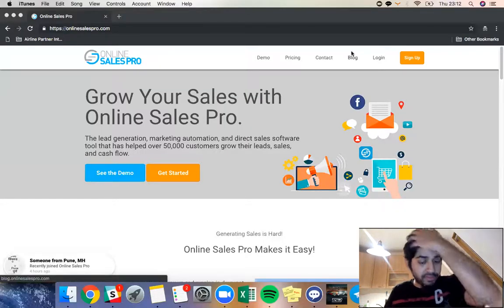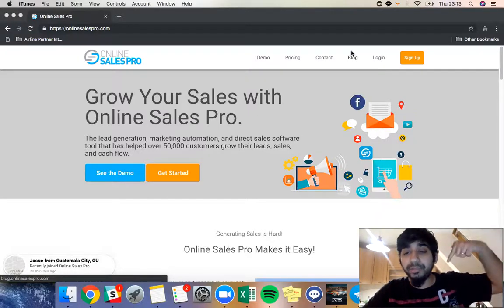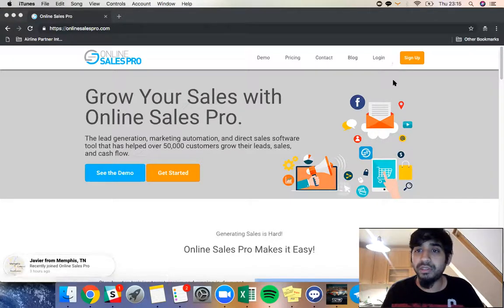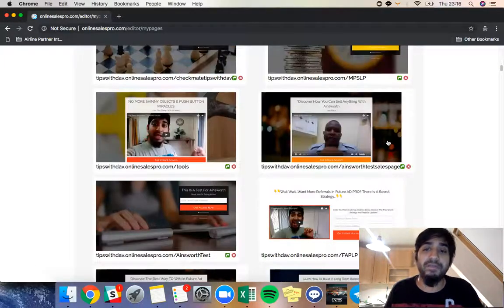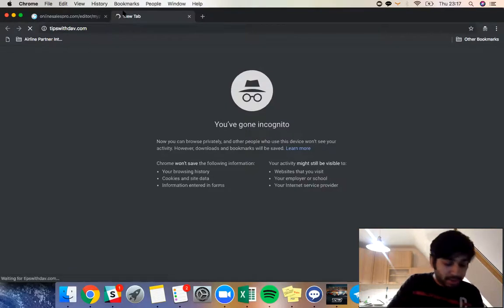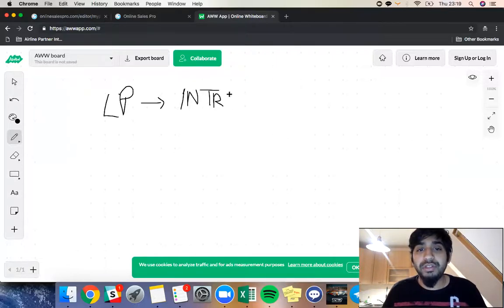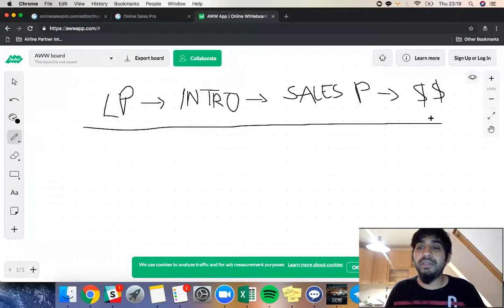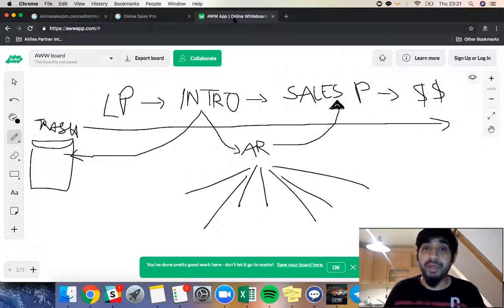How To Generate Leads With Online Sales Pro App I Amazing Software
How To Generate Leads With Online Sales Pro App. I hope this overview of the app and the software itself can help others to use it in the right way to generate more leads. We are at a time in the information age where this automation can change the course of how you build your business online, whether home based or in the traditional sense. Enjoy.

The Pro System Is My Exact Plan. Only Serious Action Takers..